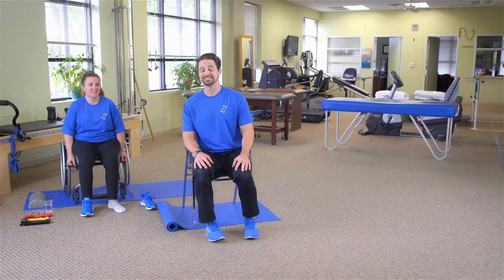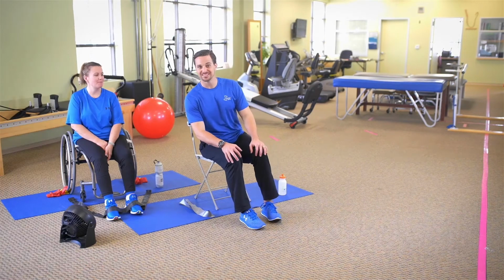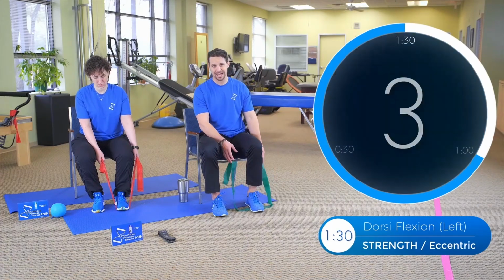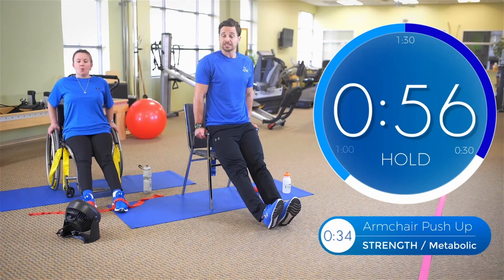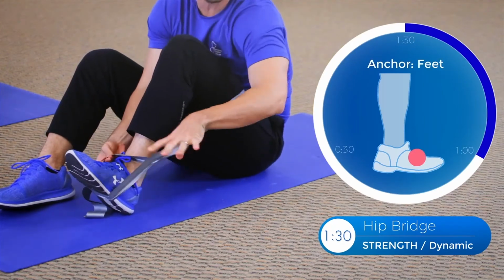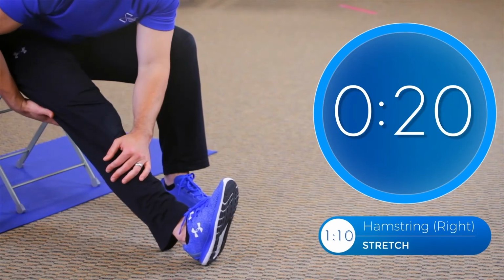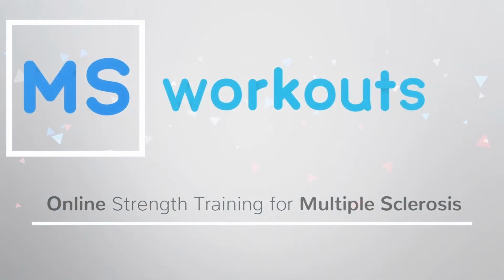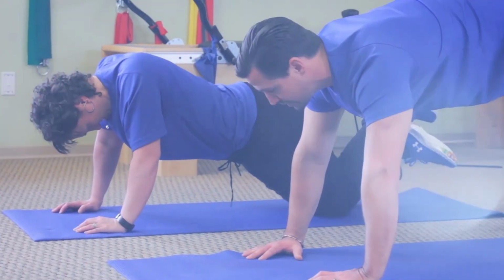Day Seven - Strength Camp (MS Workouts)